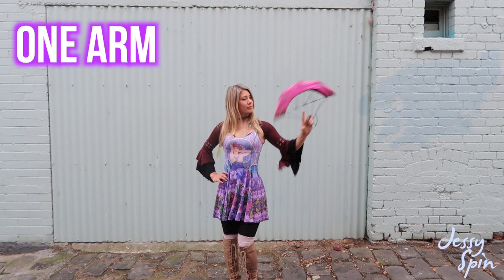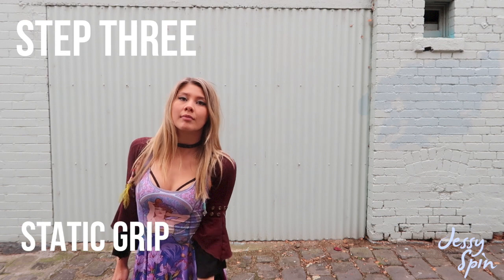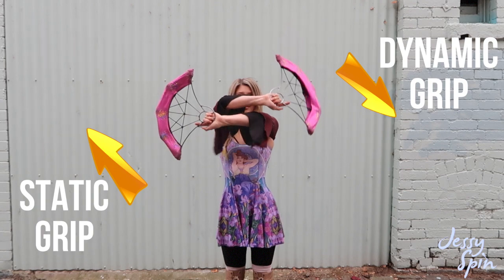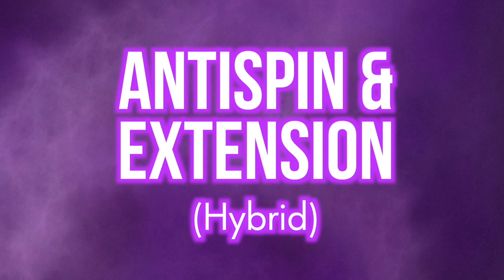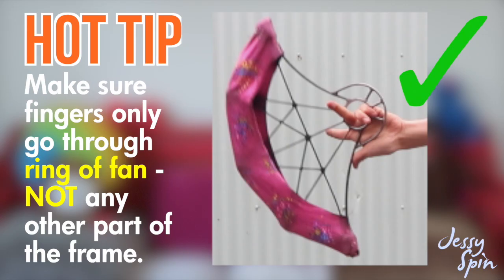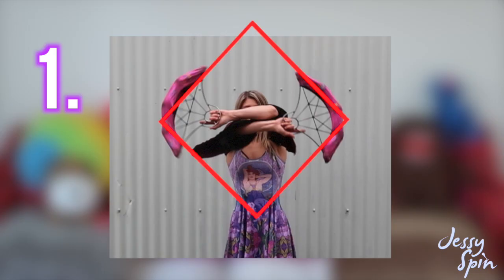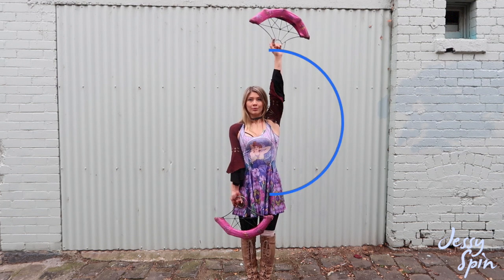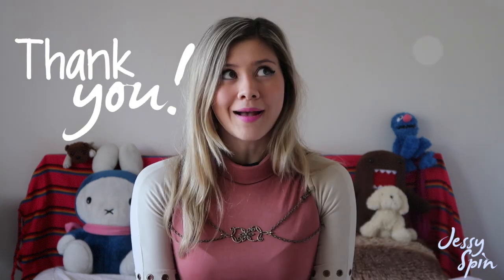Beginner Fire Fan Tutorial: Spinning PART 2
Interested in learning how to dance with fire fans? and learn with me in the FireLily Dance online studio! My all levels FIRE FAN DANCE COURSE is out now, join the firelilyfamily and find your flow😍🔥🌺

This is PART 2 of my beginner fire fan tech tutorial. I introduce some antispin flower patterns. Part 1 went over timing and direction, basic terminology (inspin, antispin, flowers), and some inspin moves. Spinning is one of our many transitions!

Here are the time points of the moves I cover, if you want to find them quickly:

1. Four Petal Antispin Flower (00:36)
2. Antispin & Extension Hybrid (03:02)
3. Antispin & Extension (CAP variation) (04:57)

Wearing my favourite shrug by Infiniti Now - use 'JESSYSPINS' to save on yo order ♥ Love their designs so much :) ♥

And remember you can leave me any comments in the section below - I super appreciate any feedback you guys may have! :D

NEXT TIME: Choreography!!! Some of you mentioned you were keen for this, so I'm going to put a routine together and go through it step by step :D

Jessy Spin Xxx